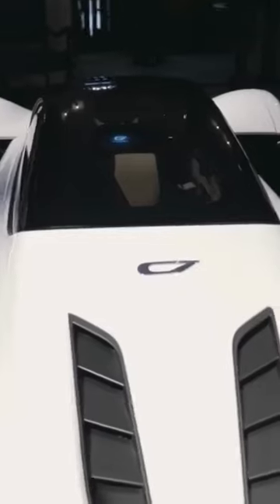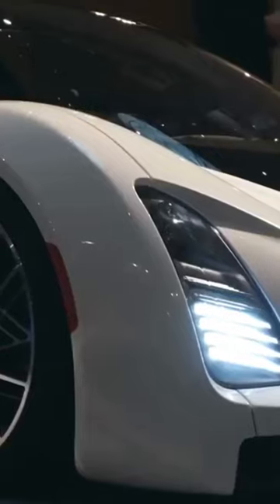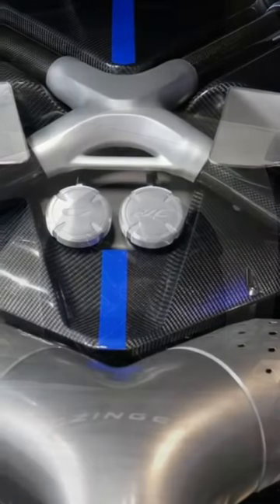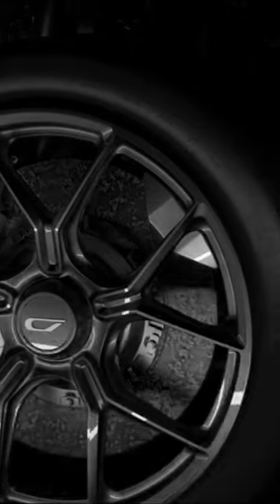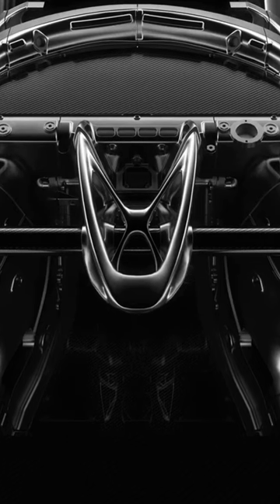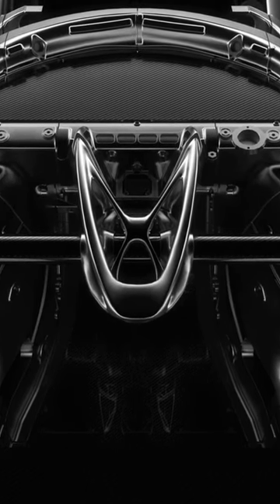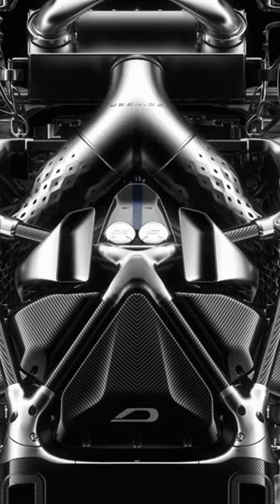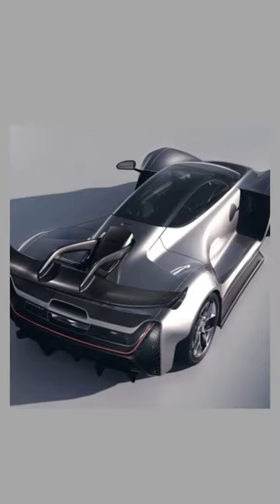Czinger C21 Video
The Czinger 21C is a hybrid sports car developed using artificial intelligence and 3D printed by the American car manufacturer Czinger Vehicles based in Los Angeles. Manufacturing began in 2021, with a planned production run of 80 units and deliveries starting Q1 2023. Czinger 21C has a 0-60 time of 1.9 seconds and a top speed of 253 miles per hour.